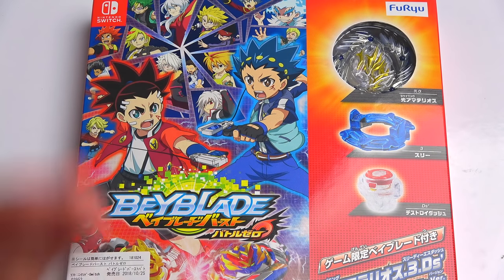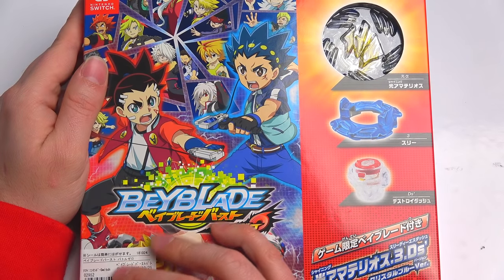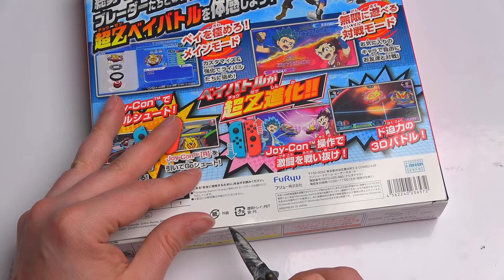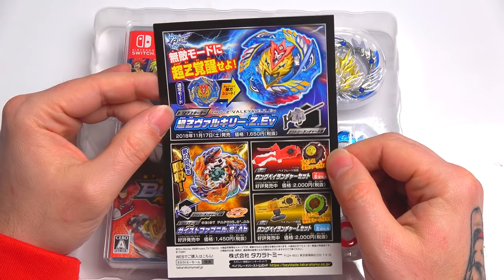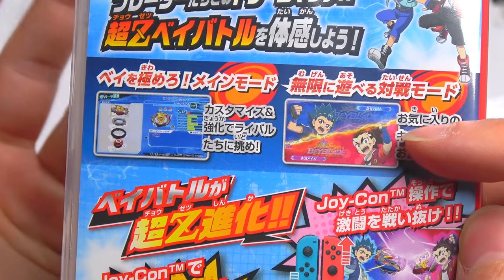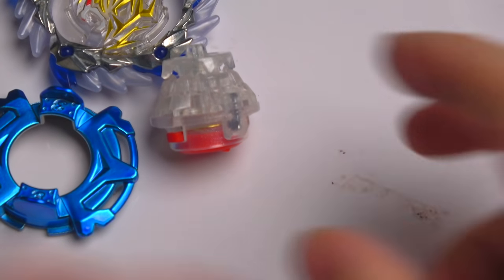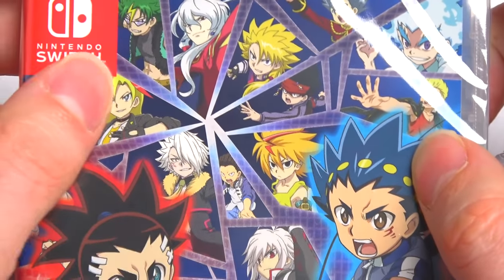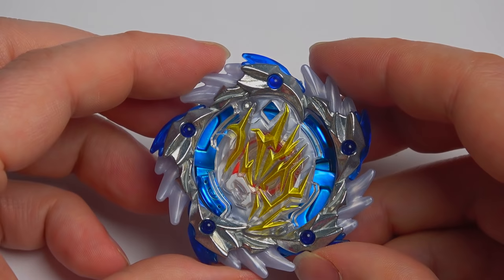NEW NINTENDO SWITCH BEYBLADE BURST GAME UNBOXING | Beyblade Burst Super Z ベイブレードバースト 超ゼツ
In this episode of beyblade burst  evolution god we unbox the new nintendo switch beyblade burst chouzetsu game?!?!?

RECORDING SETUP!